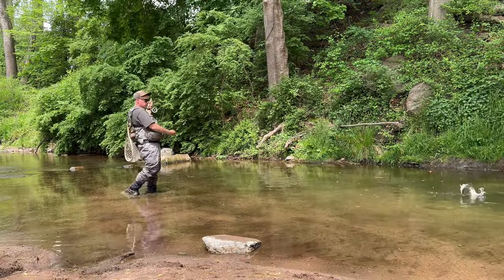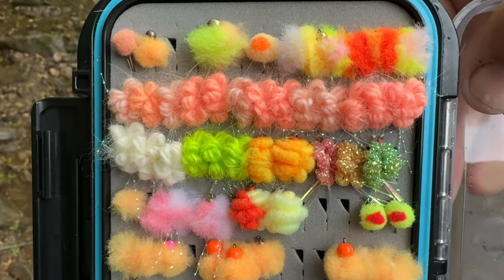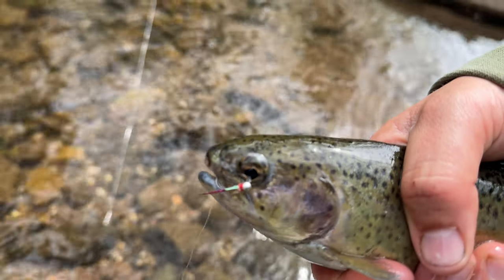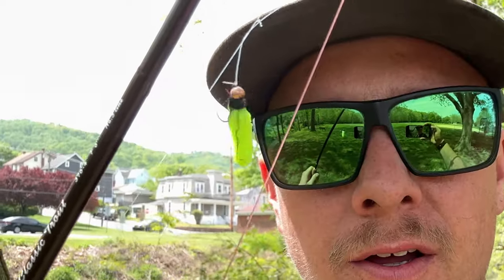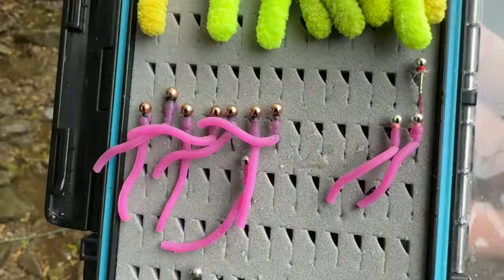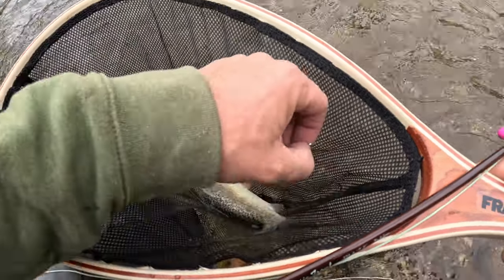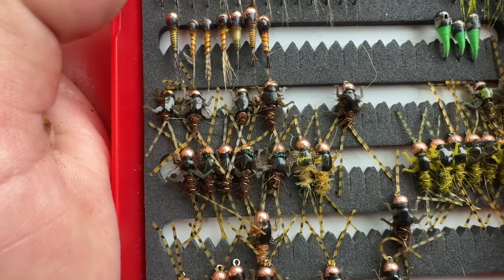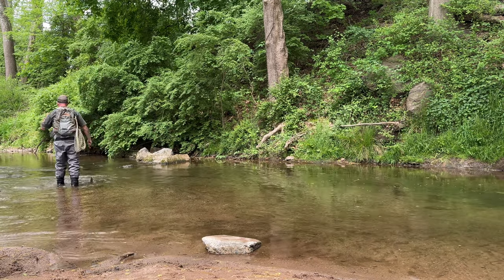Best Flies For Stocked Trout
Discover the top-tier flies every stocked trout angler needs in their tackle box! 🎣 From the unconventional yet effective Mop Fly to the lively Squirmy Worm, and the flashy Rainbow Warrior to the classic Egg Pattern, these flies have proven their worth time and again in enticing strikes from stocked trout. Join us as we delve into the unique characteristics and strategies behind each fly, ensuring you're equipped with the best arsenal for your next fishing adventure. Elevate your trout game with these must-have flies and reel in the success! 🌟

Fly rod
Fly reel
Fishpond vest